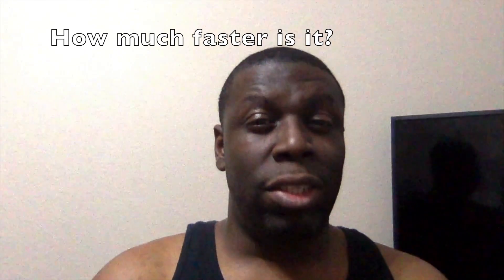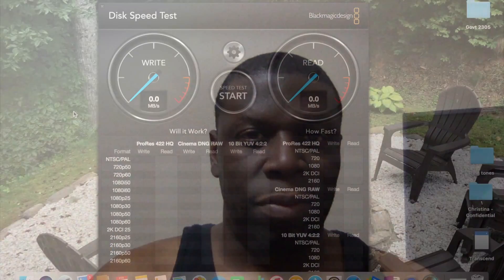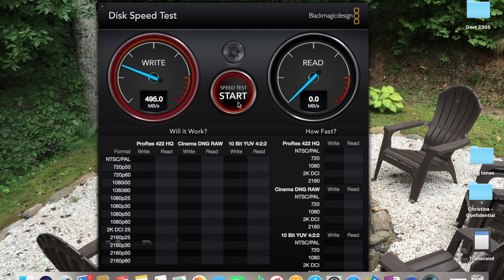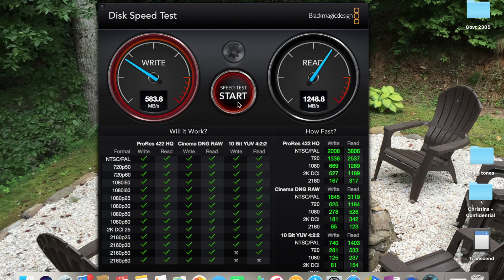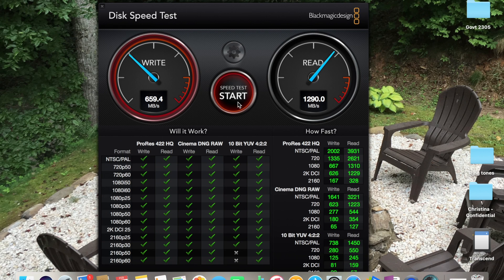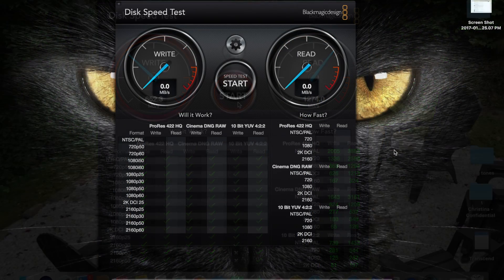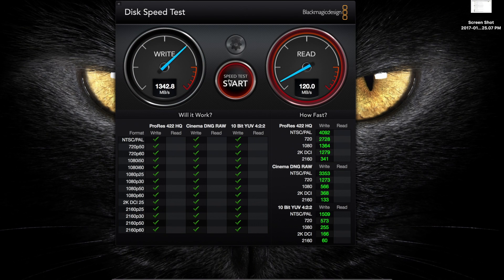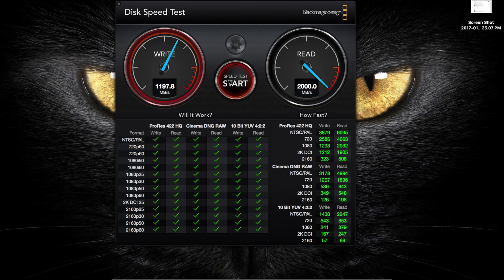How much faster is the 2016 MacBook Pro from the 2015?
Here is a quick look at the 2015 MacBookPro VS the 2016 MacBook Pro. Just how much faster is the SSD in the new MacBook Pro?

Current 2017 Desktop setup!

Amazon Echo Dot